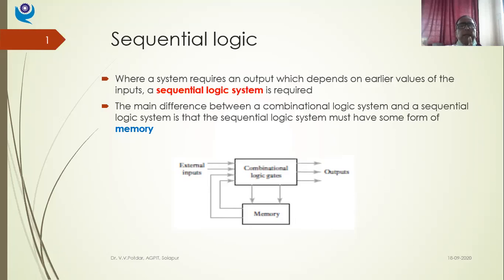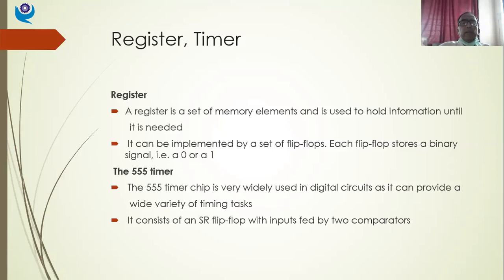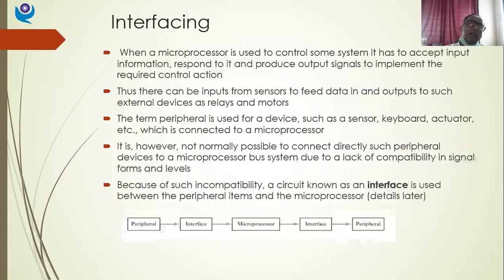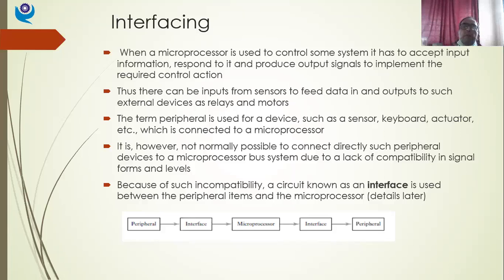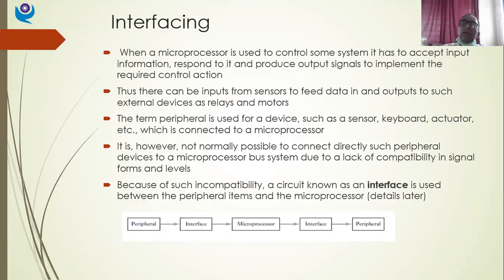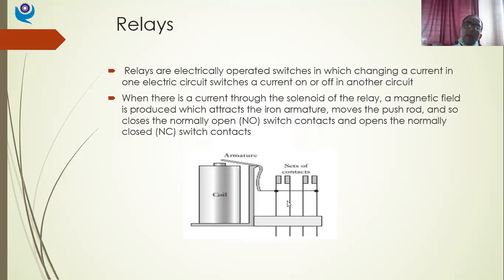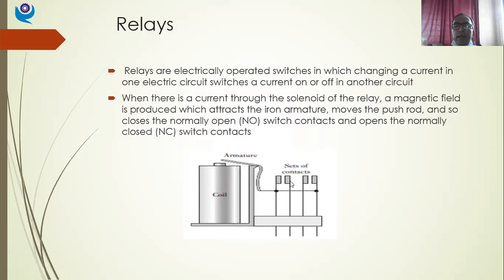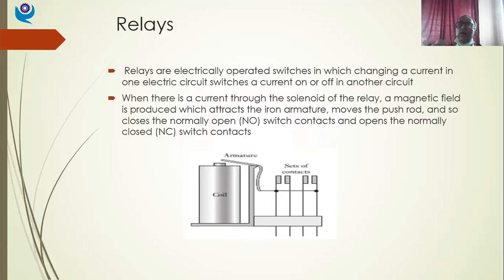Lecture 31 | Mechatronics | Dr. V. V. Potdar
In this lecture interfacing is discussed.